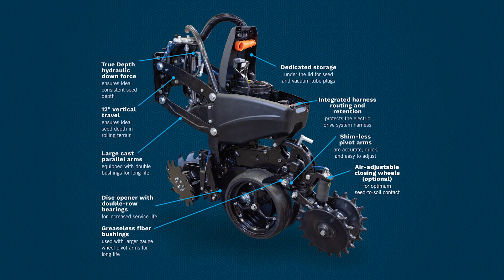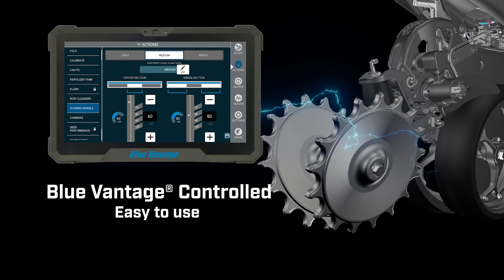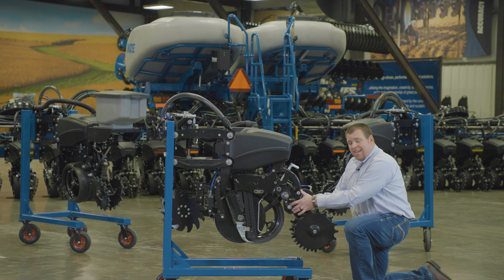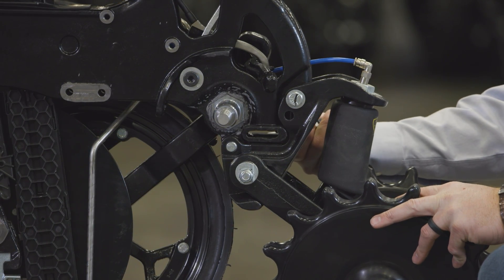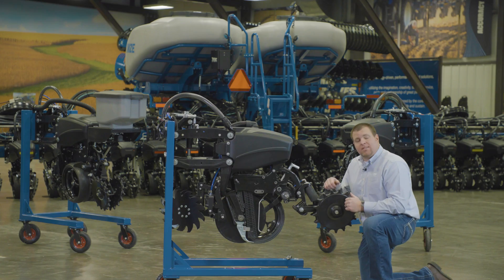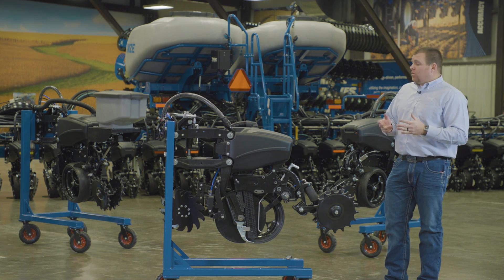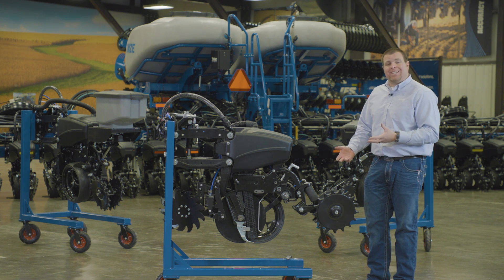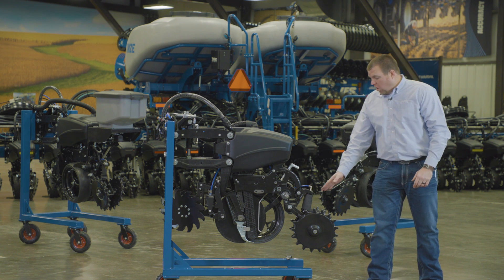5000 Series Electrifying Feature #2: Air-adjustable closing wheels for optimum seed-to-soil contact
The new 5000 series row unit air-adjustable (optional) closing wheels provide optimum seed-to-soil contact. Quick lock-up closing wheels are a standard feature for easily inspecting planted seed. Follow us to see all the 5000 Series features! Kinze.com